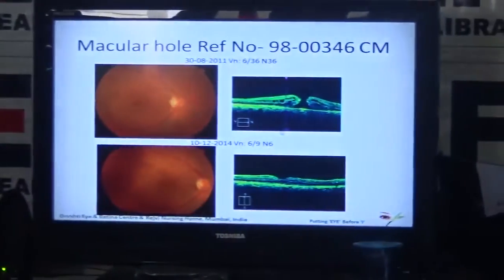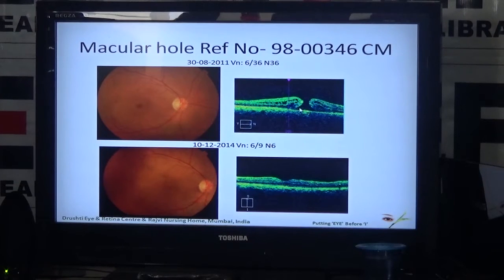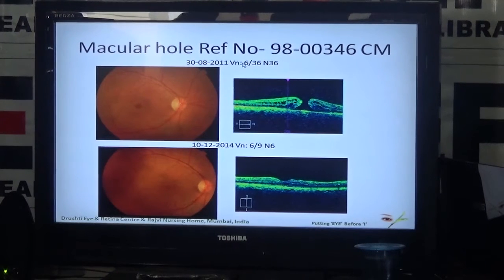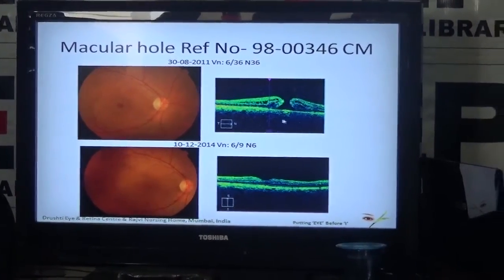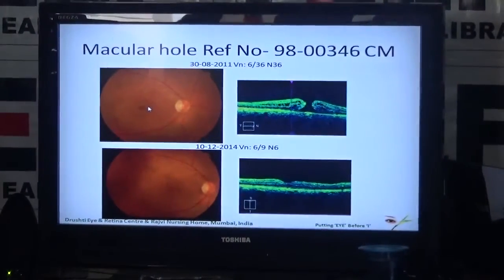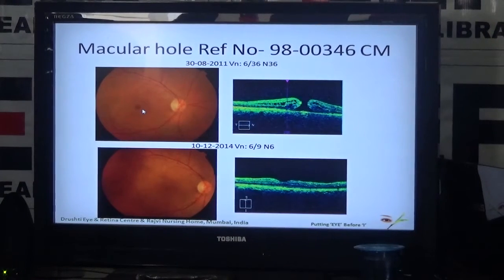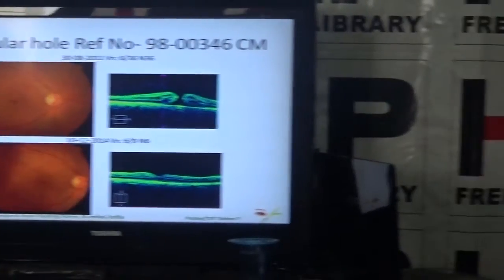Short HELP Talk: Macular Hole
This is a short HELP Talk on "Macular Hole" by Dr. Vatsal Parikh. The talk was held at Health Education Library for People (HELP).

This Talk is on treatable condition call Macular Hole as the name suggest there is a hole in retina or hole in macula, if you see in this video there is an OCT, you can see that this layer is cut here there is a gap here now this gap is in the center of the retina call macula, so it is called Macular Hole.